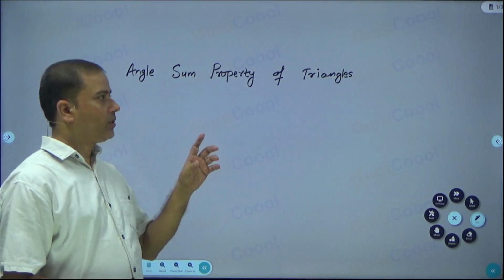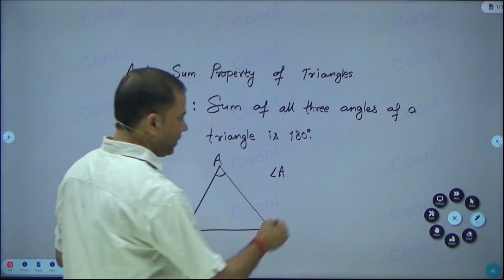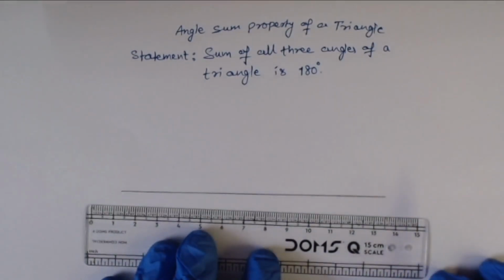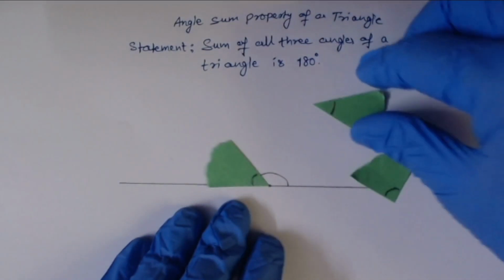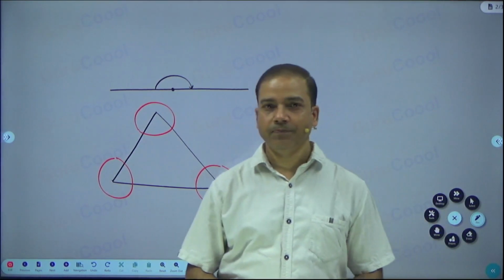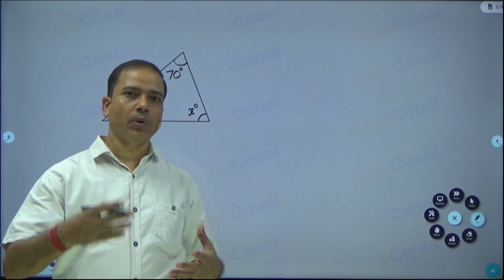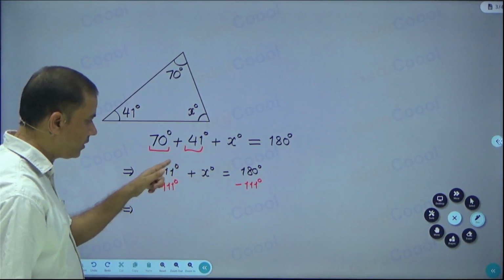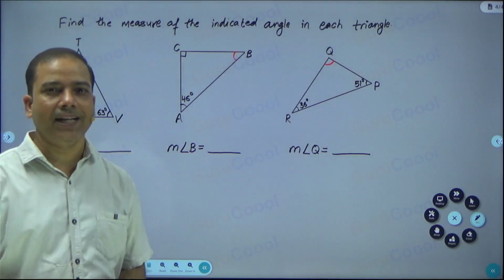Angle Sum Property of Triangles Explained: Easy Geometry Tutorial | Triangle properties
In this video, we dive deep into the Angle Sum Property of Triangles, a fundamental concept in geometry. You'll learn how the angles of any triangle add up to 180 degrees, with clear explanations, examples, and step-by-step solutions. Perfect for students, teachers, and anyone looking to strengthen their understanding of basic geometry principles.

Key Points Covered:

🔴Definition of the Angle Sum Property
🔴Proof of the Angle Sum Property

Angle Sum Property of Triangles Explained: Easy Geometry Tutorial
Geometry basics
Easy geometry tutorial
Angle sum property
CBSE math class
Math made easy
Triangle angles explained
Geometry for beginners
Triangle properties
Math tricks for triangles
Quick math tutorial
Geometry class 7-12
Understanding triangles
Math tutorial for CBSE
Learn geometry fast